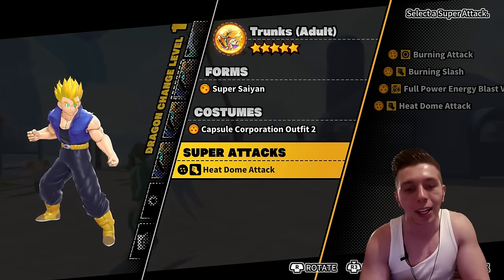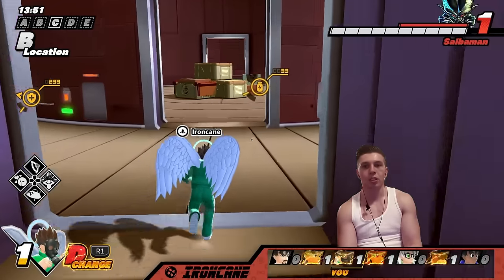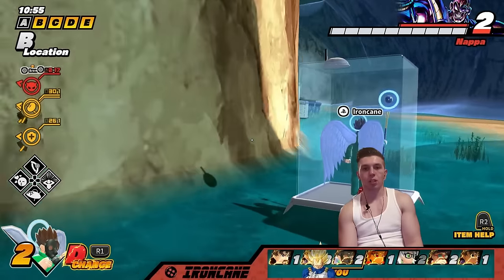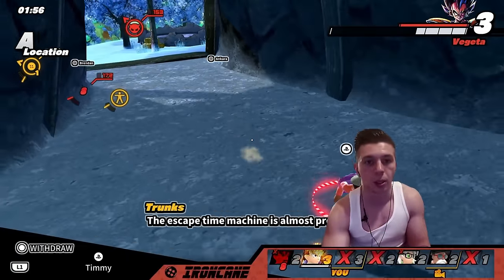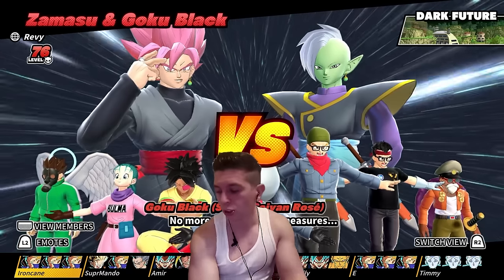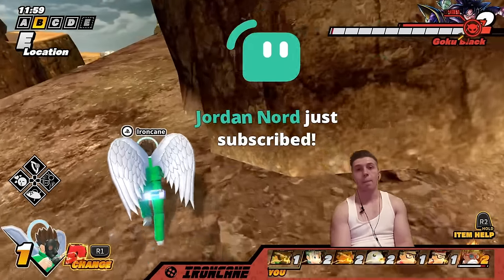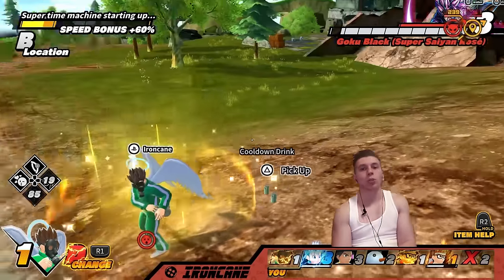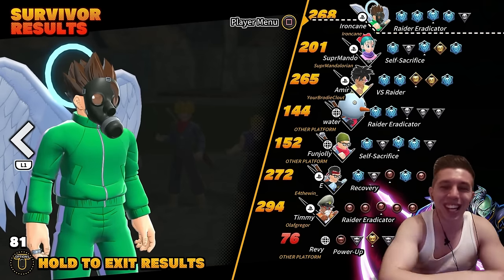DEBUFFED (HEAT) DOME?! Combo Potential Has Been Removed?! - Dragon Ball The Breakers Season 5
I can't really tell what happened here tbh. These nerfs aren't really feeling like nerfs.n

The Definitive Super Transphere Tierlist for Dragon Ball The Breakers Season 5
The DEFINITIVE Raider Tierlist for Dragon Ball The Breakers Season 5
Best Strategy Vs Rose in Dragon Ball The Breakers Season 5
*NEW* Buff to Warp Kamehameha FIXES IT! But is The Super Good? - Dragon Ball The Breakers Season 5
Vegeta's Super Galick Gun Becomes His BEST Beam Attack With NEW BUFFS! Dragon Ball The Breakers S5
*NEW* Perfect Kamehameha Buff Makes Cell STRONGER Than His Raider Version! Dragon Ball The Breakers
The Most Fun I've Ever Had With a Survivor Skin! Puar Showcase for Dragon Ball The Breakers Season 5
LARGEST AOE SUPER ATTACK IN THE GAME?! SSJ 2 Vegeta's Final Explosion is Cracked! DBTB Season 5
Dragon Ball The Breakers is FINALLY Taking Cheating Seriously With Crossplay in Season 5
*NEW* RAGE TRUNKS MADE ZAMASU RUN LIKE A COWARD!! - Dragon Ball The Breakers Season 5
How to Unlock Goku Black & Zamasu, Mai, Puar, and Jaco in Dragon Ball The Breakers Season 5!
*SEASON 5 SUPER ATTACKS & SKILLS LEAKED* Raiders Are DOOMED LOL! - Dragon Ball The Breakers Season 5
*NEW* GOKU BLACK & ZAMASU RAIDER MOVESET BREAKDOWN! - Dragon Ball The Breakers Season 5
Everything You Need to Know About The Goku Black & Zamasu Dragon Ball The Breakers Season 5 Trailer
TEARING UP FOR *NEW* GOKU BLACK & ZAMASU RAIDER! CROSSPLAY IS ALSO COMING IN SEASON 5 FOR DBTB!!
TANKY AND FAST?! Combining SSB Goku & Vegeta's Passives Trained by and Angel & Power Beyond Power!
*NEW* SSB Vegeta's Trained By an Angel Passive HAS BROKEN Season 4 of Dragon Ball The Breakers
*20,000 TP TOKENS* FINAL SUMMONS OF SEASON 4 FOR SSJ BROLY & SSB VEGETA!
*OFFICIAL* SSJ BROLY PREVIEW AND BREAKDOWN! Dragon Ball The Breakers Season 4
*OFFICIAL* ORANGE PICCOLO PREVIEW AND BREAKDOWN! Dragon Ball The Breakers Season 4
*OFFICIAL* BEAST GOHAN PREVIEW AND BREAKDOWN! Dragon Ball The Breakers Season 4
FIRST MELEE BUFF PASSIVE!? GOGETA BLUE STARDUST SHOWCASE! - Dragon Ball The Breakers Season 4
ULTIMATE ANKLE BREAKER BUILD! Instant Rise Plus Instant Descent Showcase - Dragon Ball The Breakers
God Punisher Left Me Speechless... - Gogeta Super Attack Showcase Dragon Ball The Breakers Season 4
Super Saiyan God Vegeta Gift of the Gods Showcase! - Dragon Ball The Breakers Season 4
Cell Raider
Buu Raider
Frieza Raider
Vegeta Raider
Ginyu Raider
Broly Raifer
Vegeta Raider